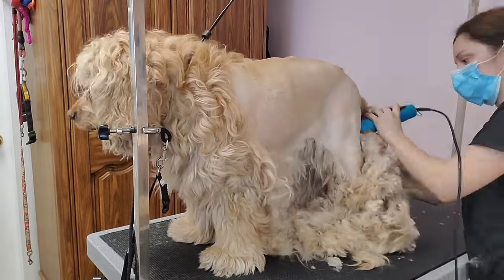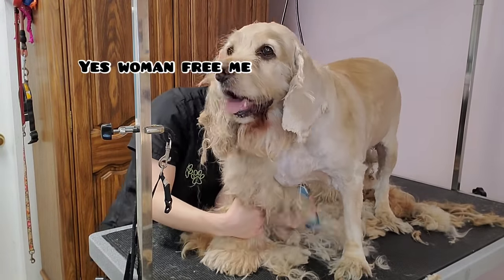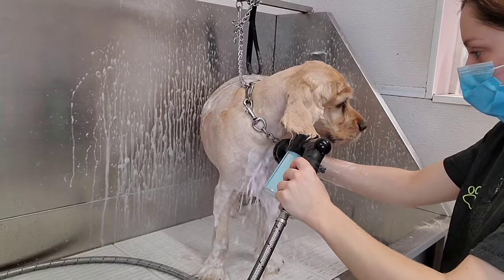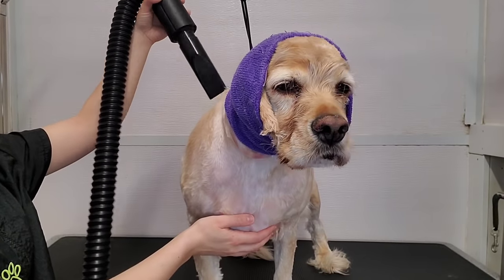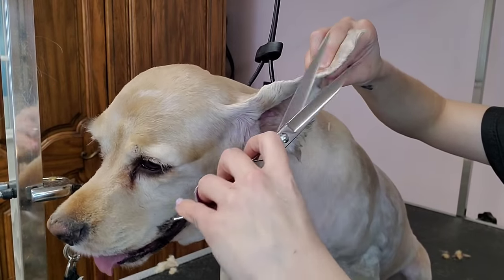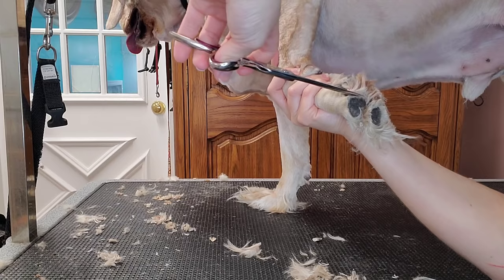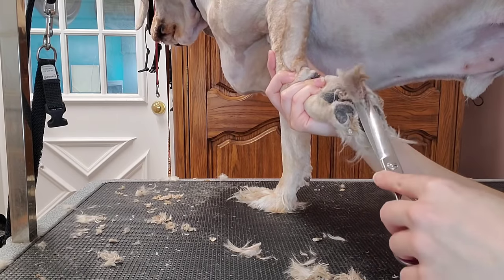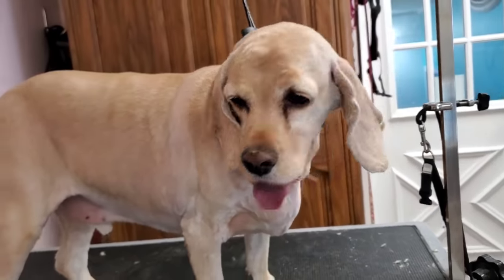Cute Cocker spaniel | Matted Dog Transformation